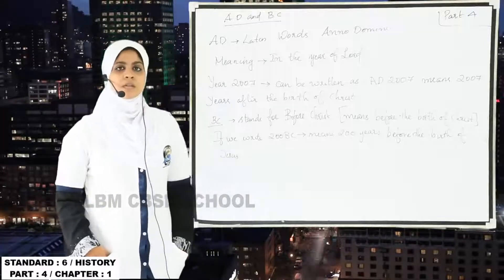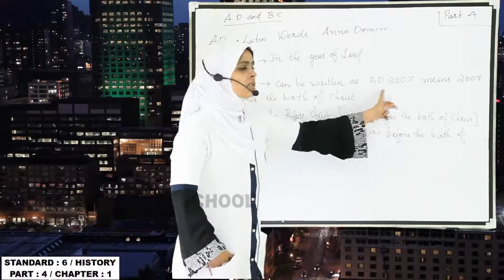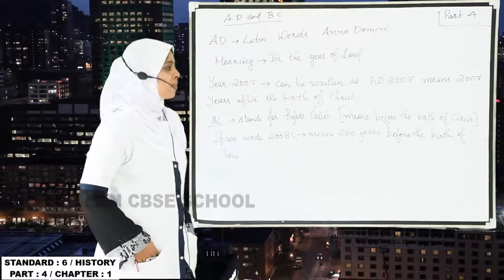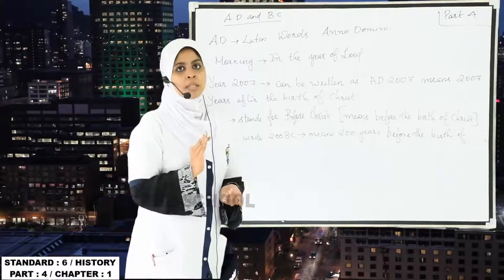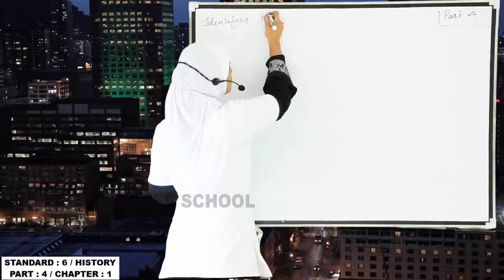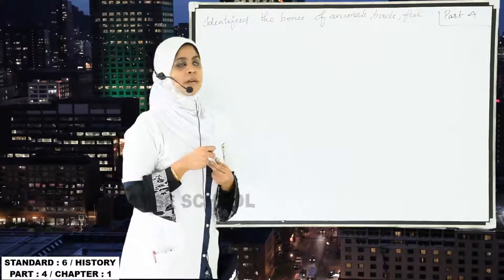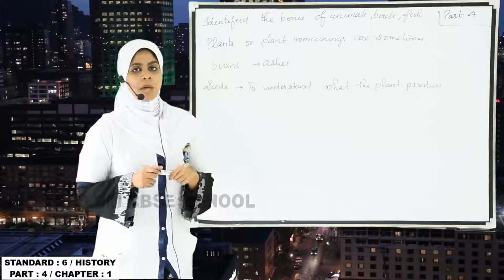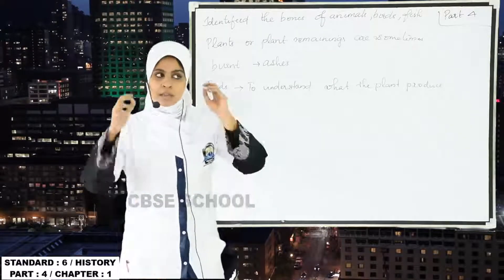LBM│STD 6 HISTORY │PART 4 │04-08-2020│TEACHER: SHYMA RAHEEM│LBM SCHOOL AYATHIL KOLLAM